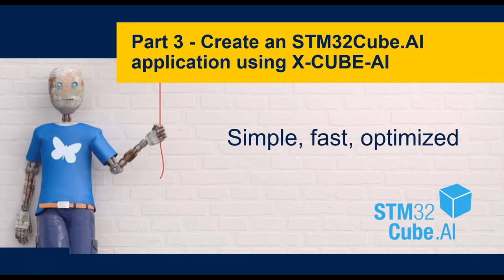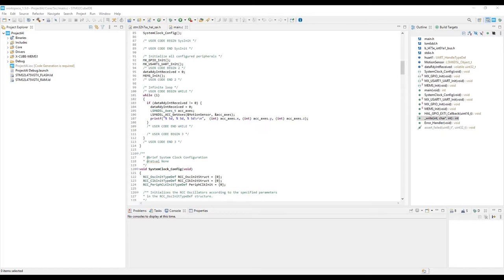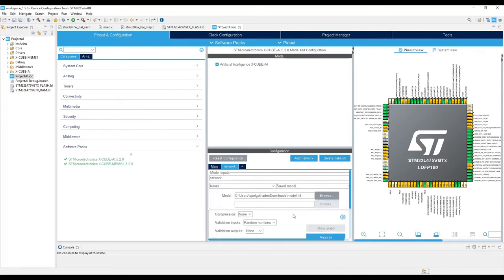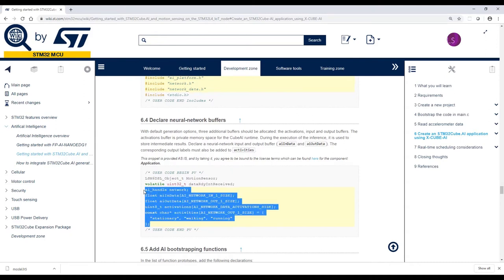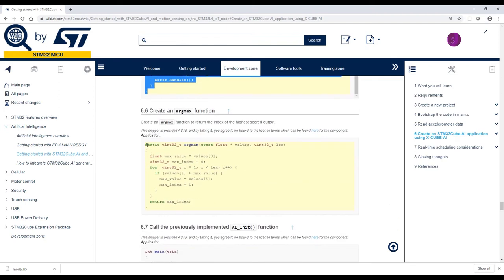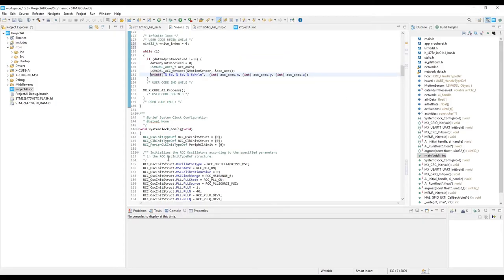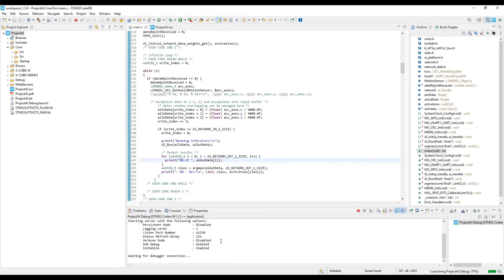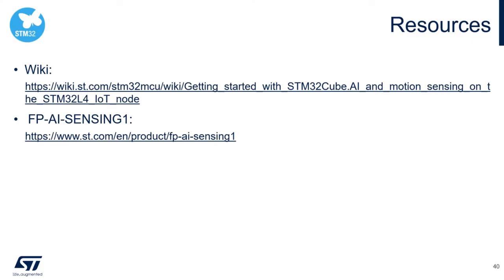Getting Started with STM32Cube.AI and Motion Sensing on the STM32L4 IoT Node: Part 3, STM32Cube.AI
This video app note is intended to get developers started with the creation of a motion sensing application to recognize human activities using machine learning on a STM32L4 Discovery kit IoT node using STM32Cube.AI and STM32CubeIDE.

In part 3, we will add the neural network to process the accelerometer data and obtain the Human Activity Recognition, using STM32Cube.AI.